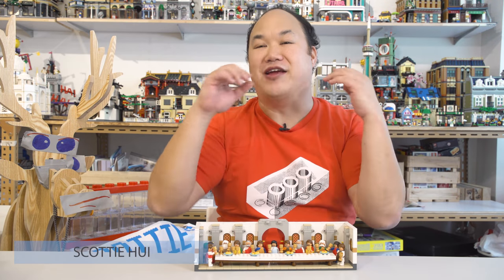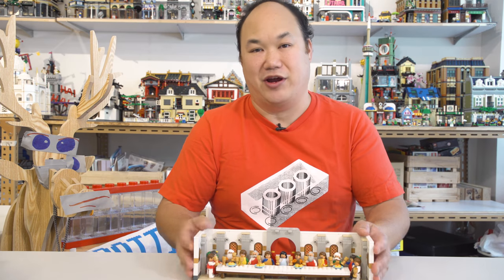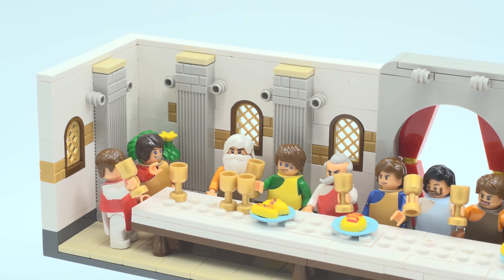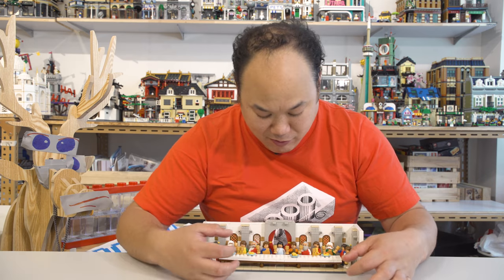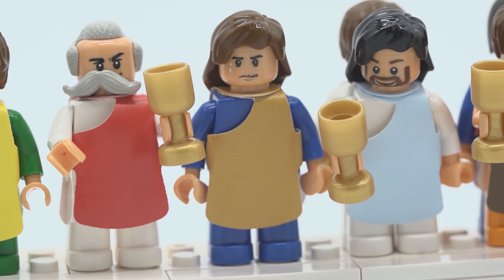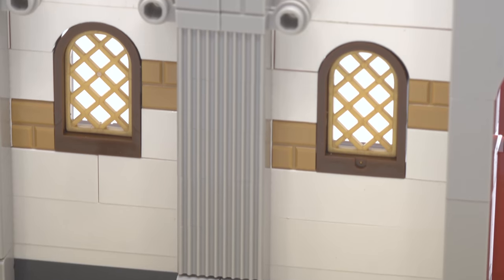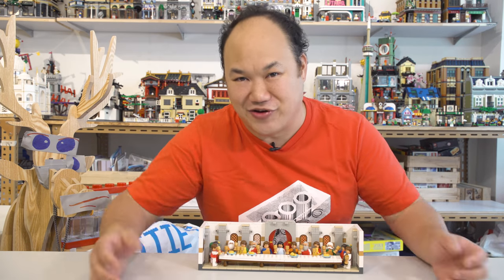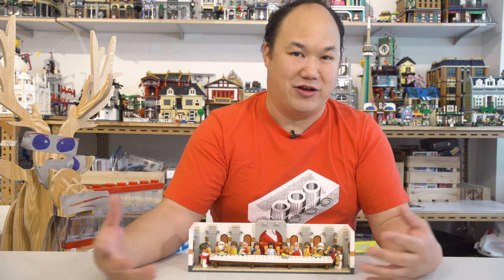The Last Supper - OXFORD BLOCK Brick Review BM3521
I Know, it ain't cheap!!  In that case let my cringy singing convince you to go for it.  It's actually pretty dope despite it being a bit pricey.   Blame the fabric?